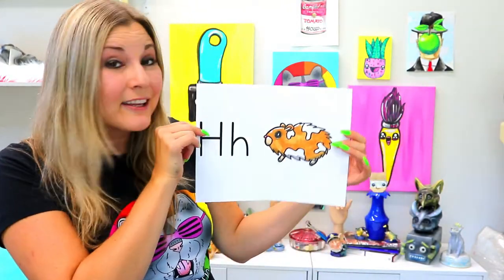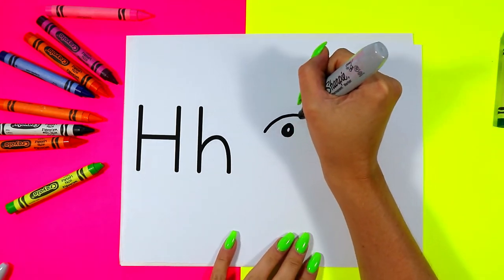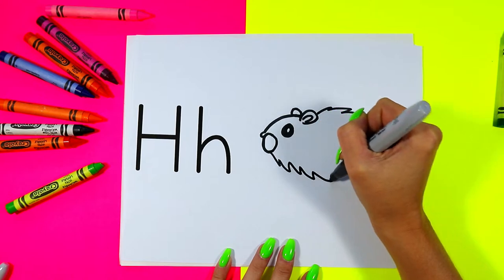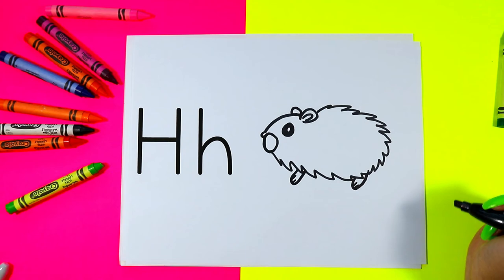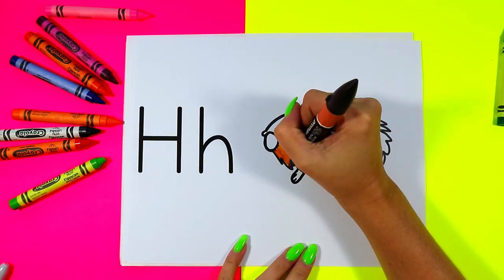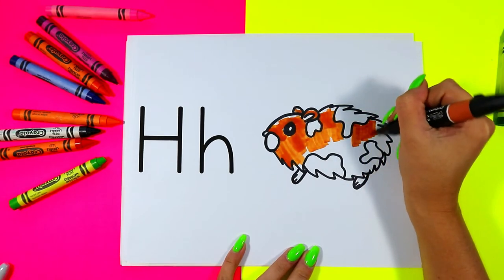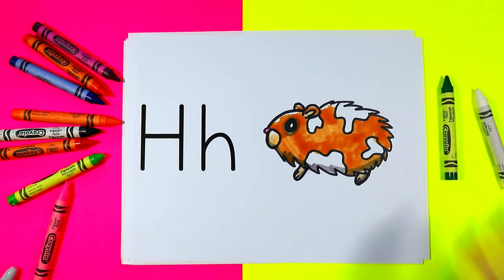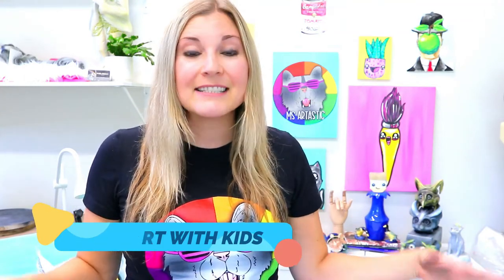How to Draw H is for Hamster for Preschool, Letter H Step-By-Step Directed Drawing Tutorial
Drawing Time! Let's draw a Hamster for the Letter H with Littles with this Directed Drawing art tutorial that makes learning art and how to draw easy to do. Step-by-Step Fun! Super Cute & So Easy to do! Use whatever mediums or materials that you have and follow along with this art tutorial! This is a quick and easy, hands-on drawing and art tutorial that you can do at home or in the classroom. Grab your Art Making Mediums and Let's Make Some Art!

100 CARTOONS FOR KIDS (play at home or in your classroom!)

Ms Artastic